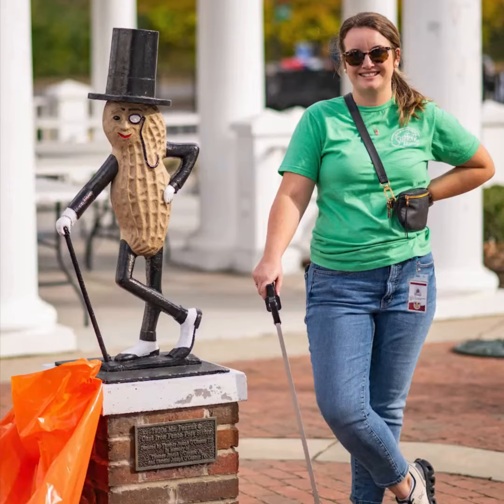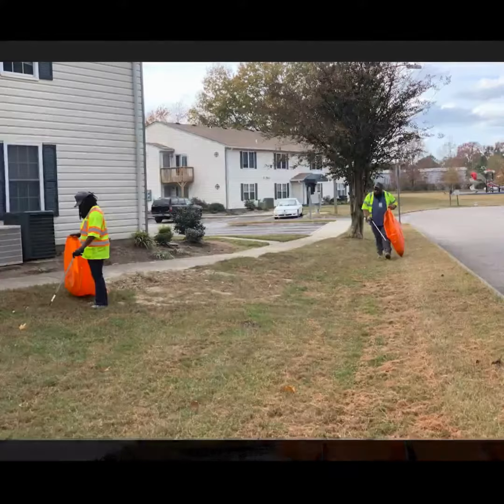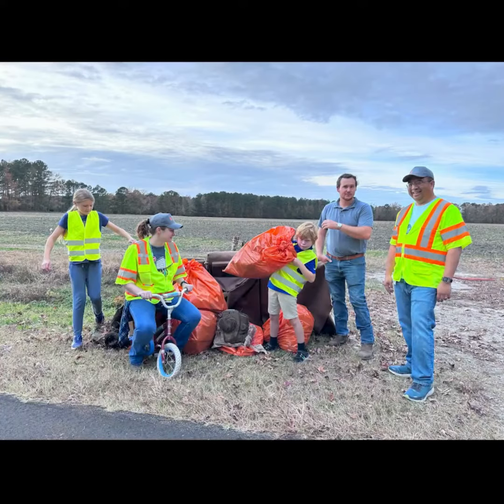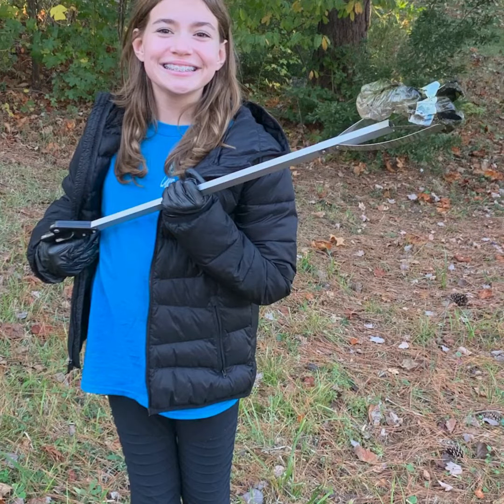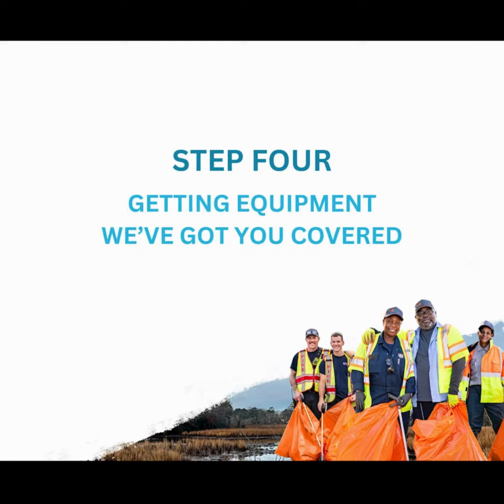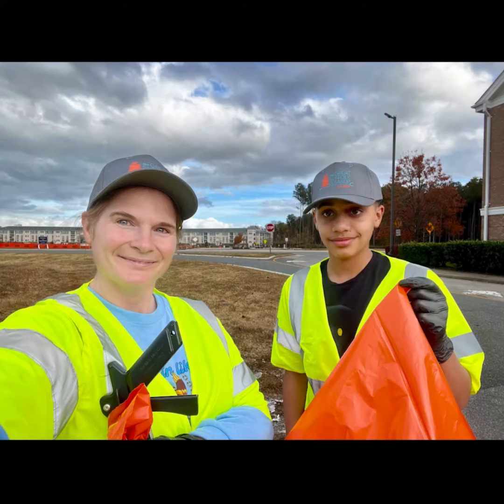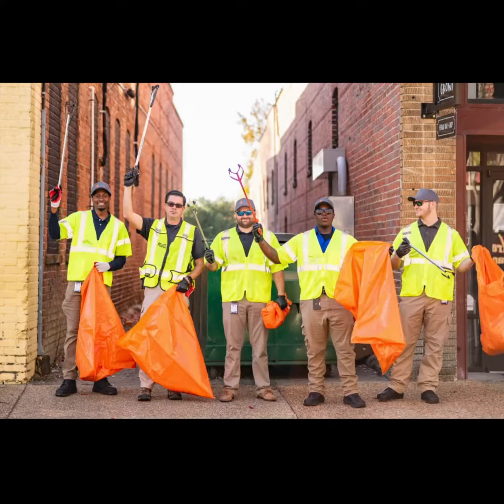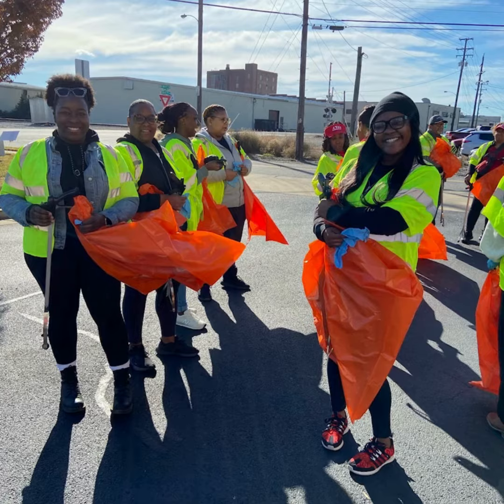How to Join the Great Suffolk Cleanup - March 22-23, 2024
Here are the simple steps on how you can be a part of the Great Suffolk Cleanup, March 22-23, 2024.